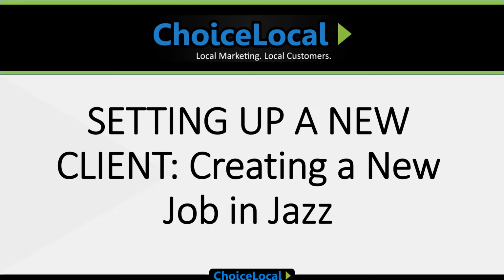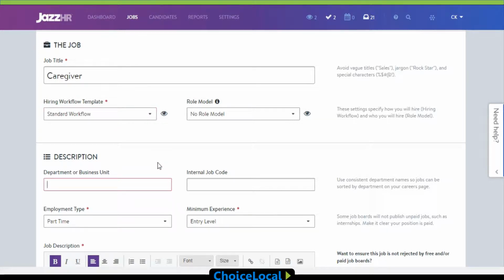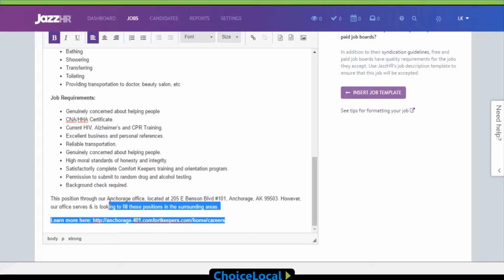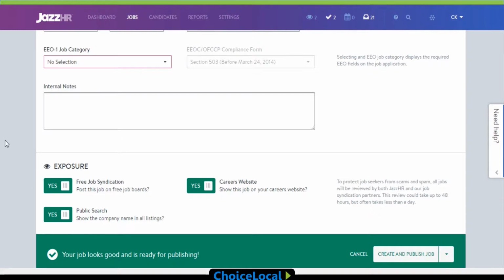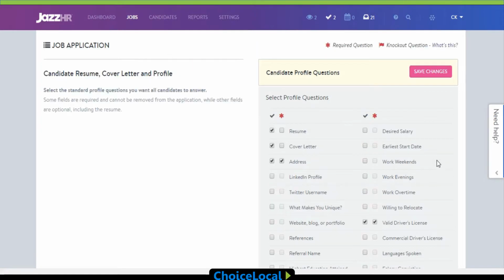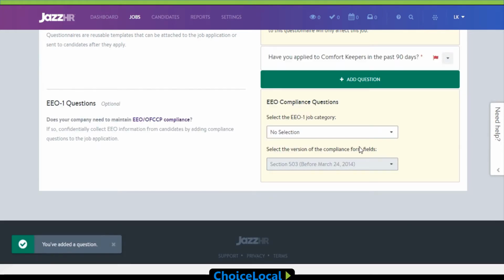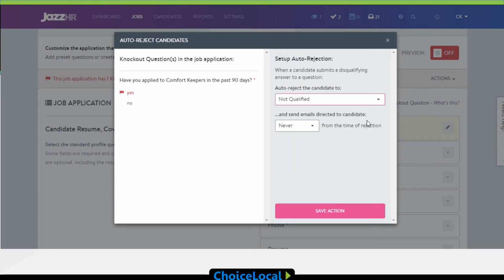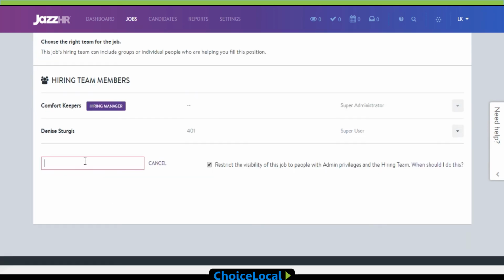Setting Up a New Client: Creating a New Job in Jazz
This tutorial video explains the process of creating a new job in Jazz.